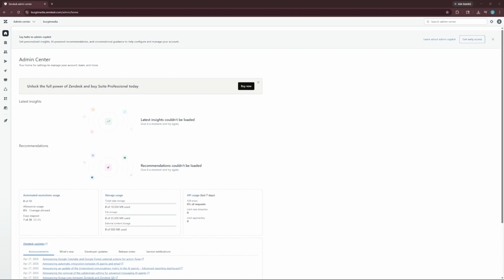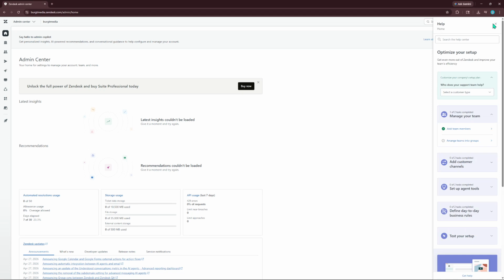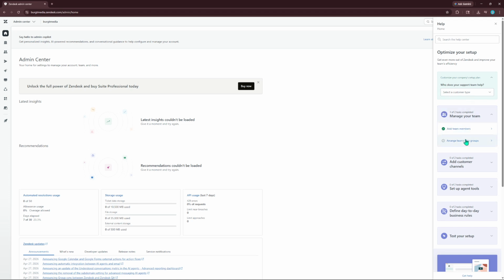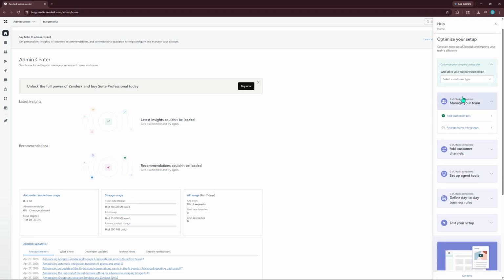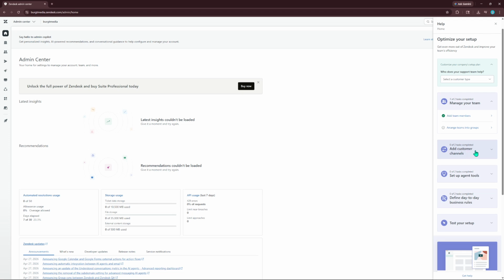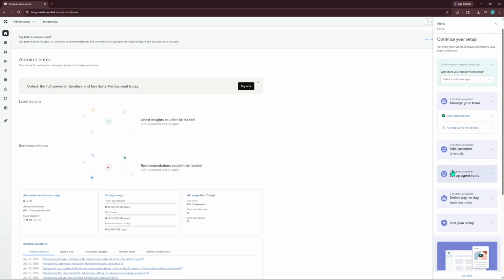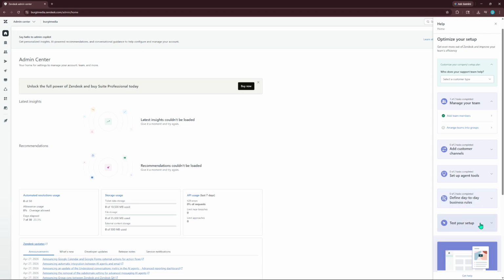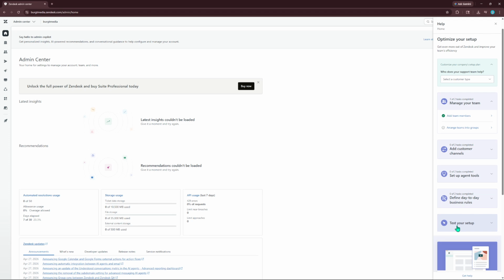How to Set Up Zendesk Help Center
In this video, I’ll show you how to set up the Zendesk Help Center.

The method is very simple and clearly described in the video. By following all the steps, you’ll easily learn how to configure your Zendesk Help Center, create knowledge base articles, and customize your customer support portal.